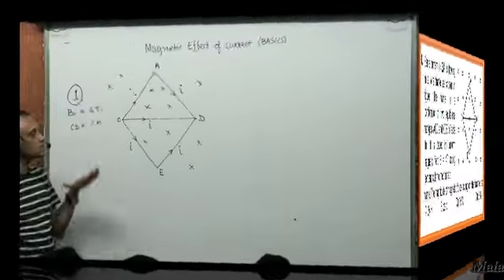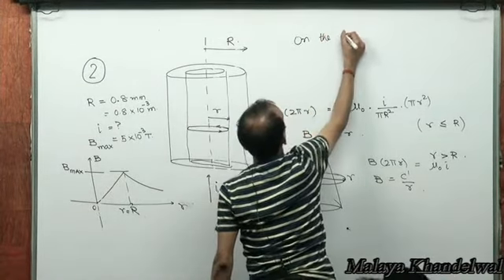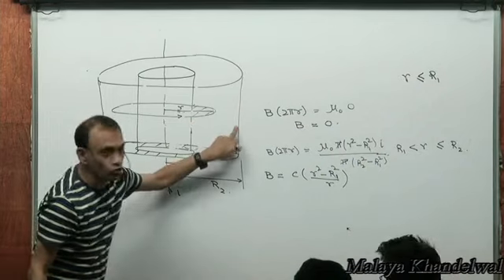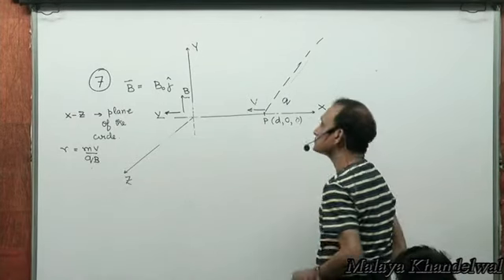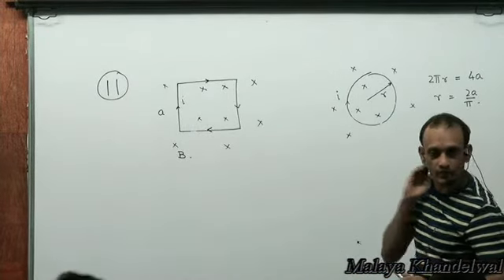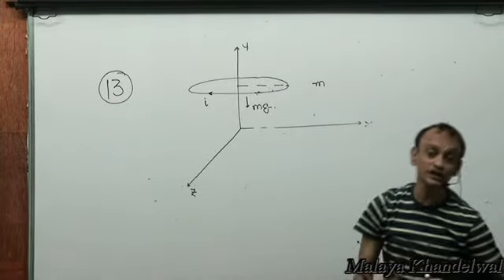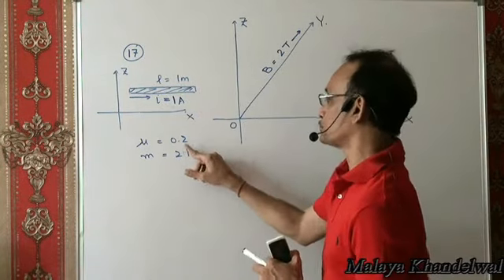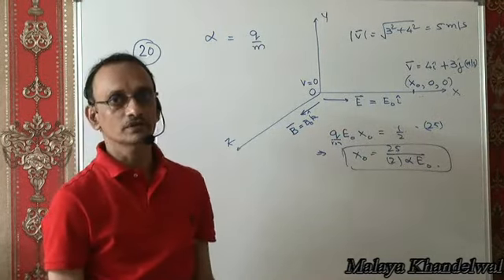Magnetic effect of current Basic problems for JEE/NEET